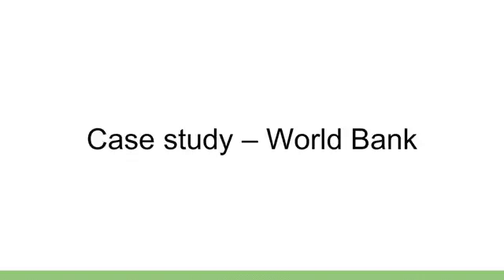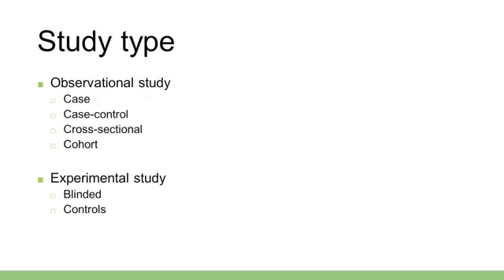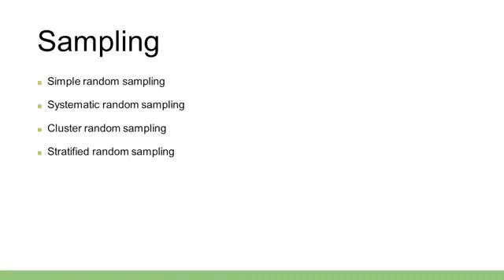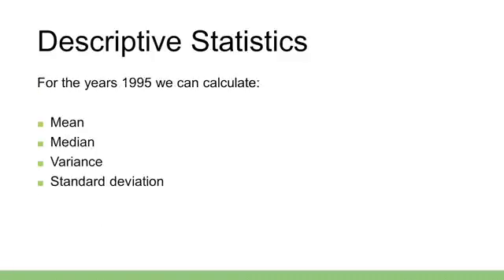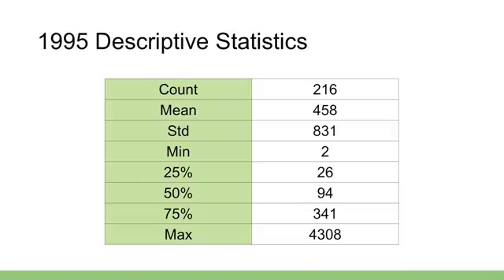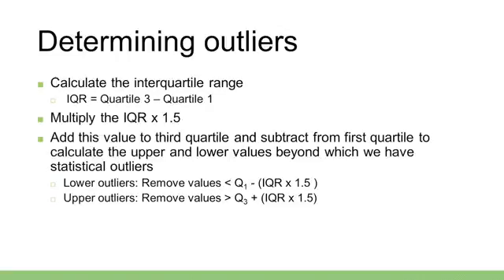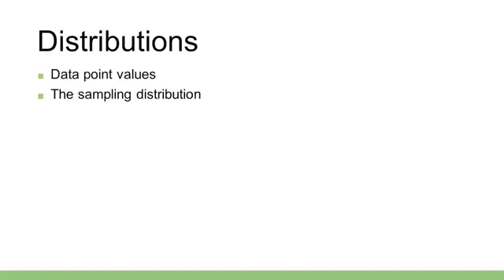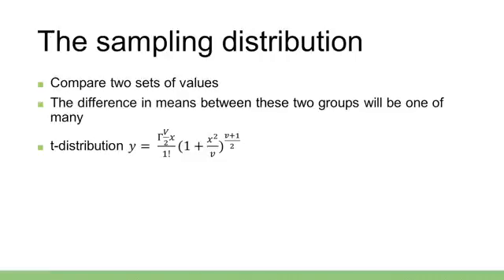Case study 2